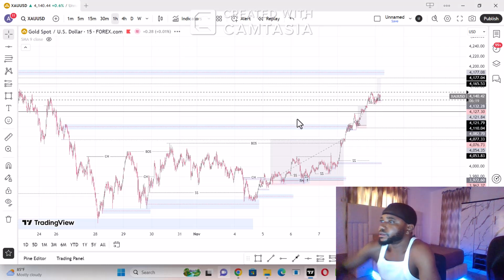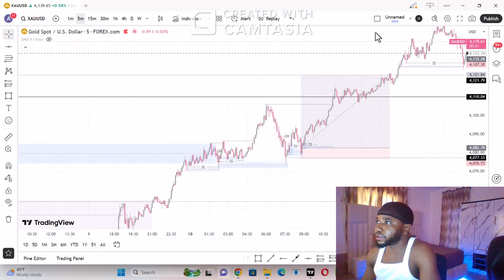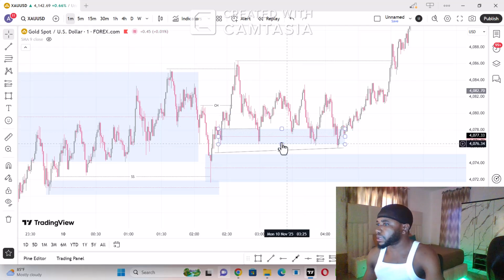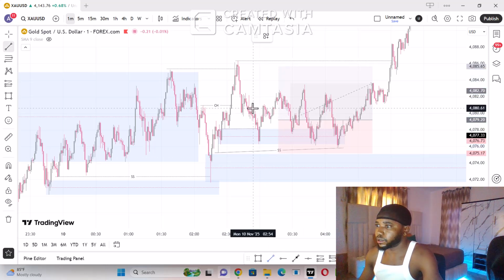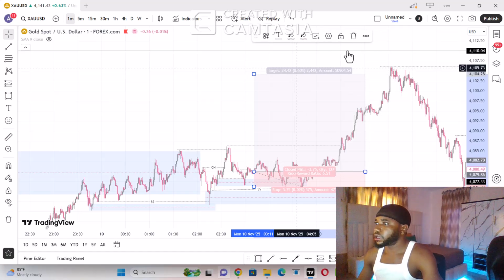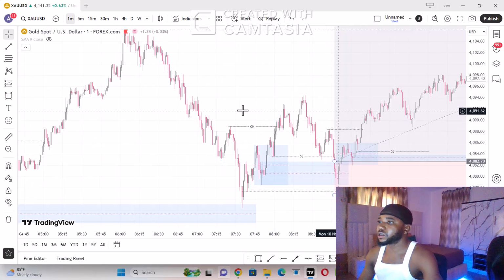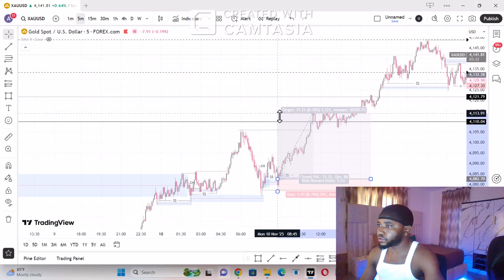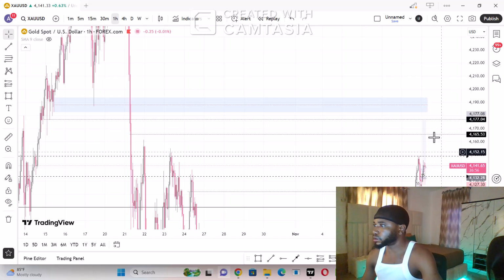HOW I USED ONLY MINI TIMEFRAME TO EXECUTE XAUUSD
HOW TO USE ONLY MINI TIMEFRAME TO EXECUTE XAUUSD